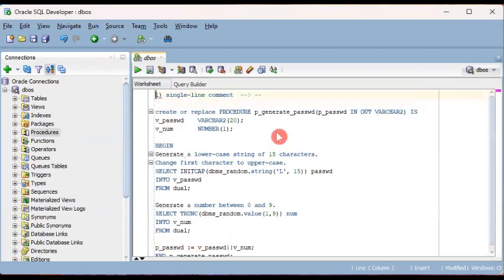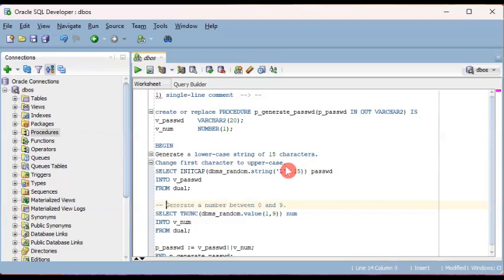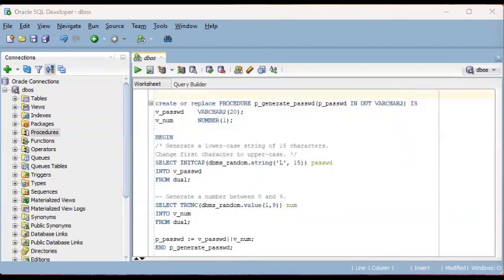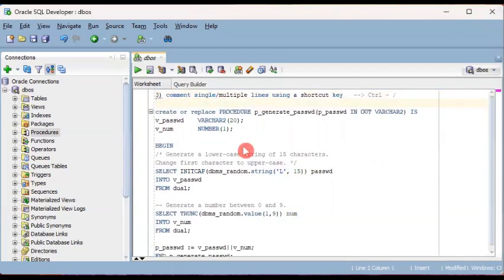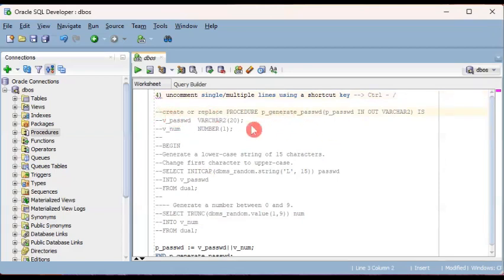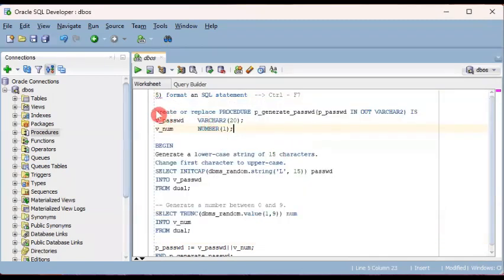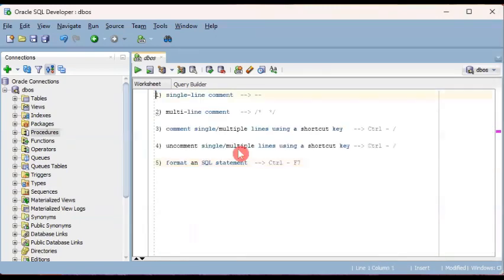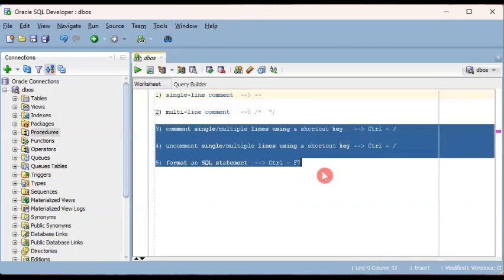comment and format in SQL Developer| commenting in SQL Developer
Here, we'll learn how to comment and format SQL statements in SQL Developer.